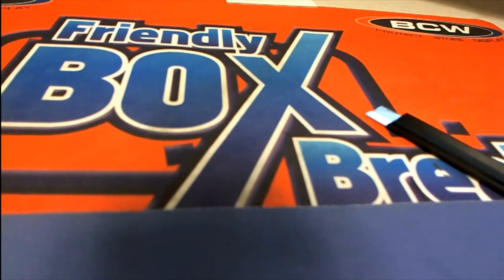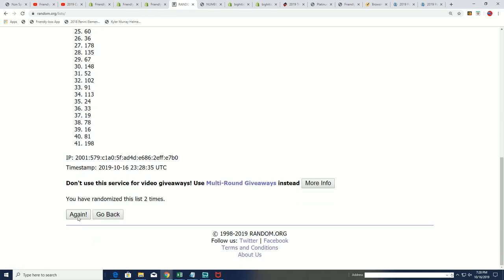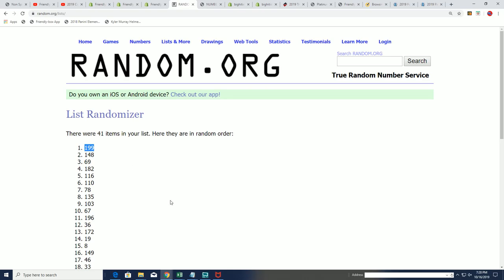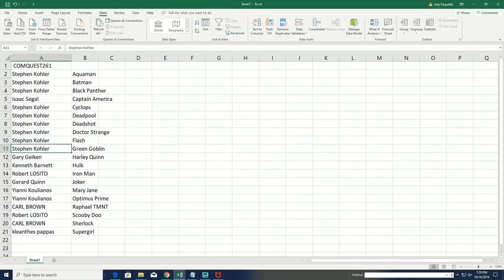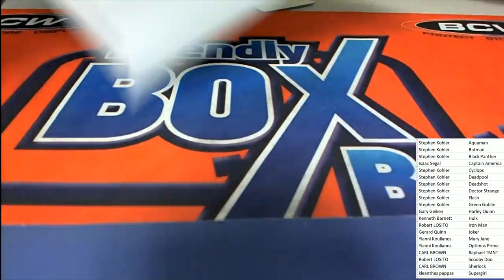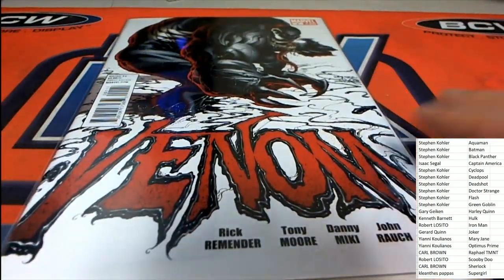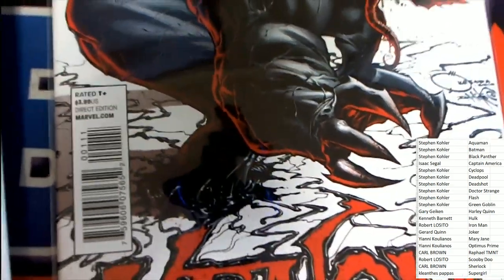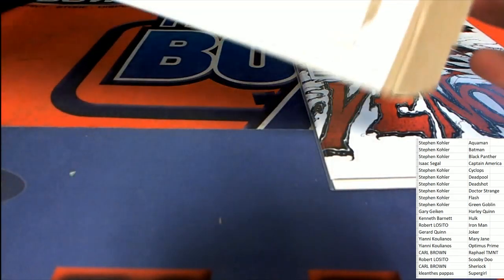2019 Comic Quest Raw Edition ID COMQUEST261